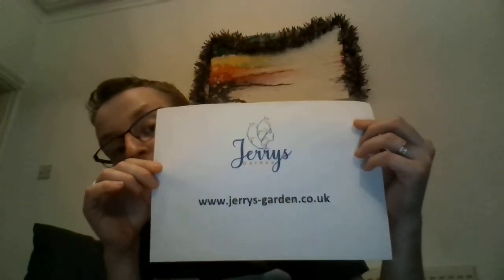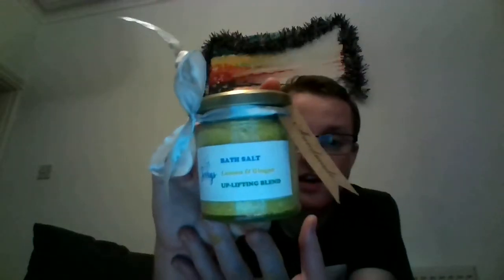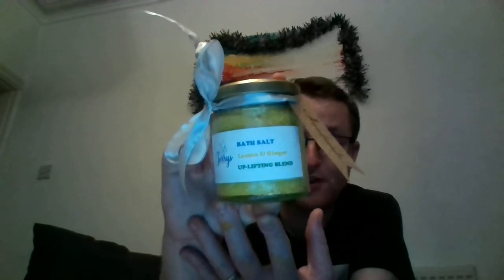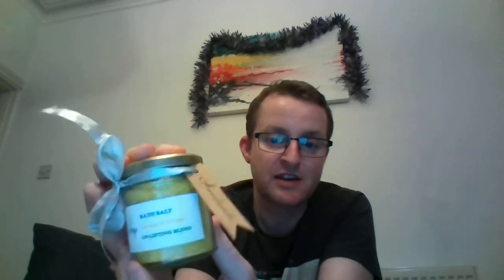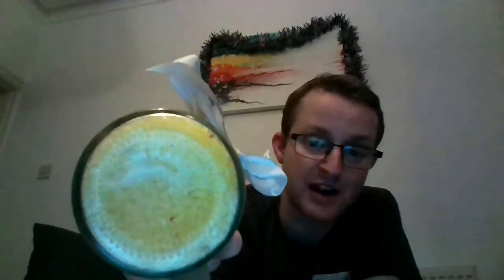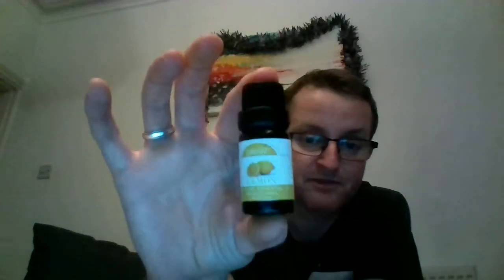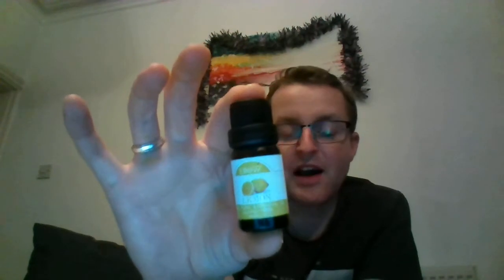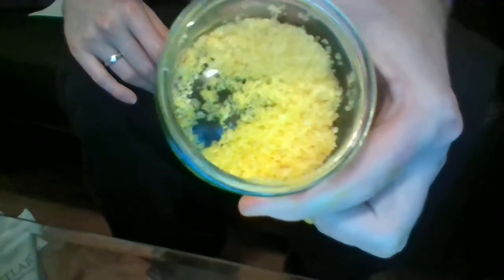Bath Salts by Jerry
Another one of my products exiting Bath Salts for ultimate relaxation.